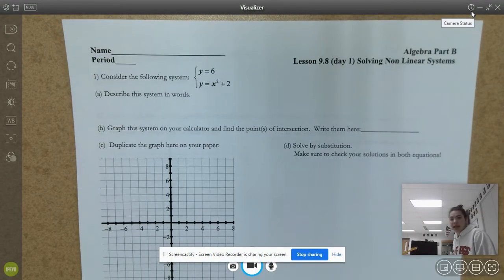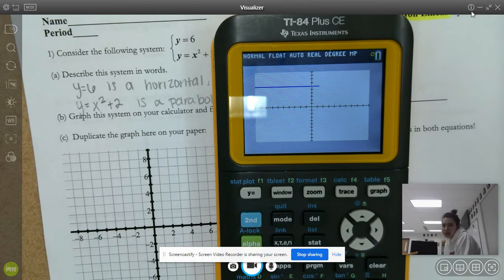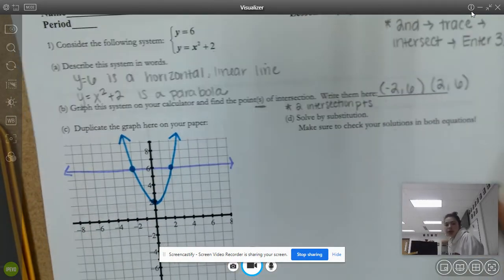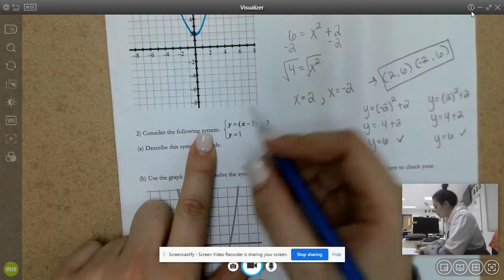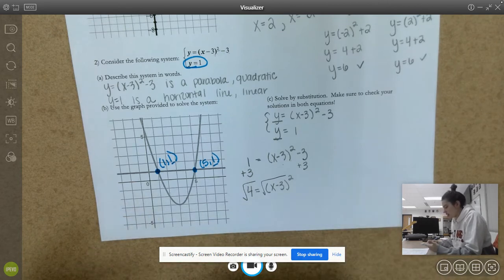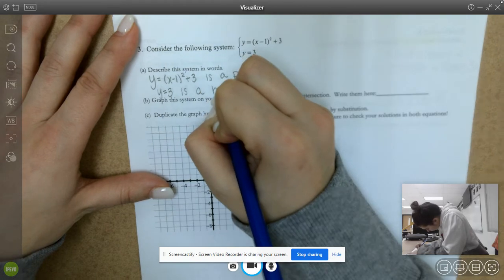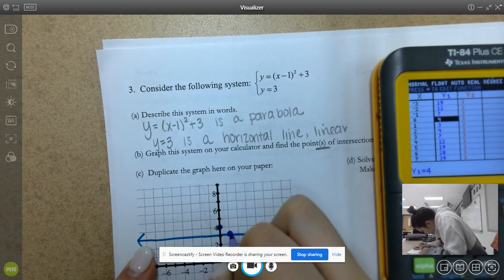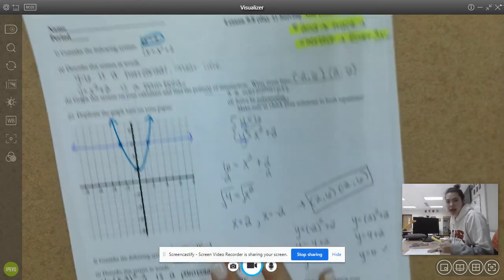Lesson 9.8 (day 1) Solving NonLinear Systems